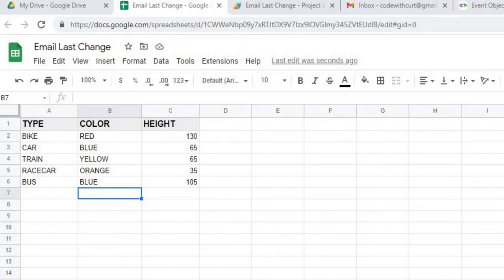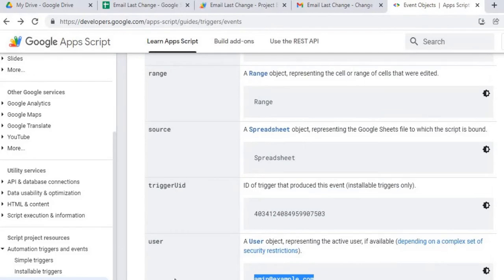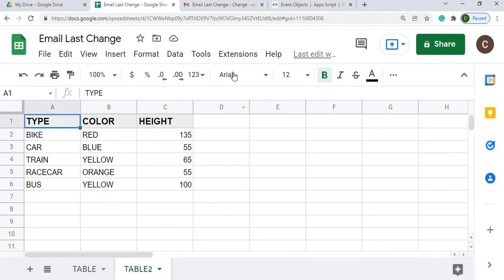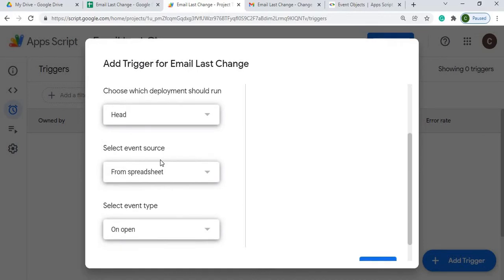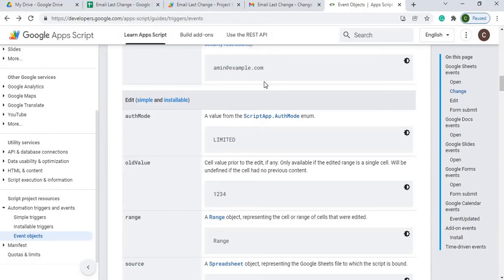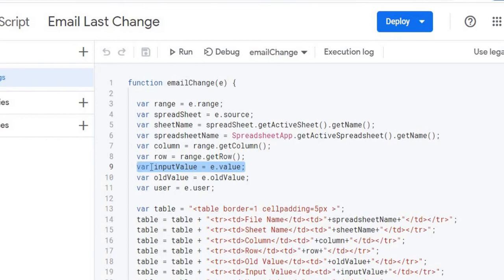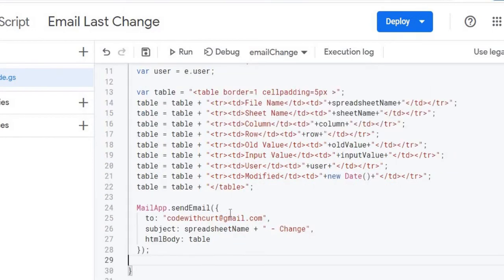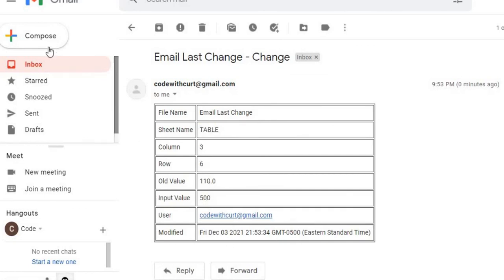Email Last Update on Google Sheet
In this video, I demonstrate how to email the last update made on a google sheet.  This is a way to monitor any changes made on Google Sheets.